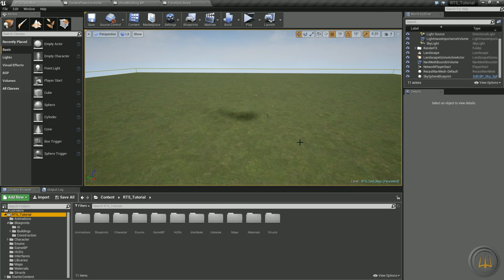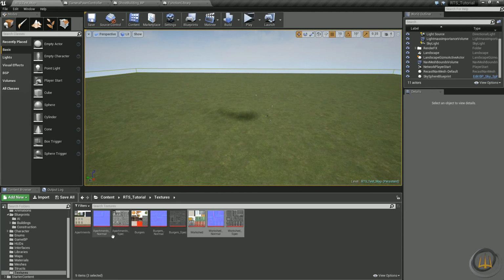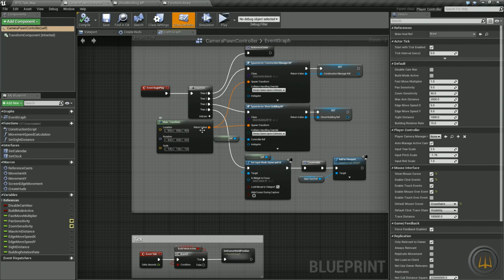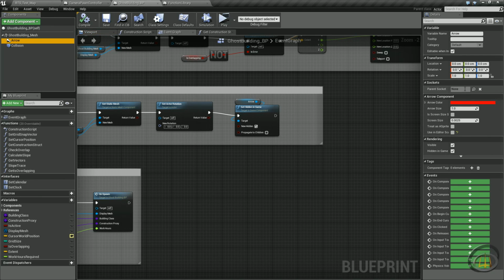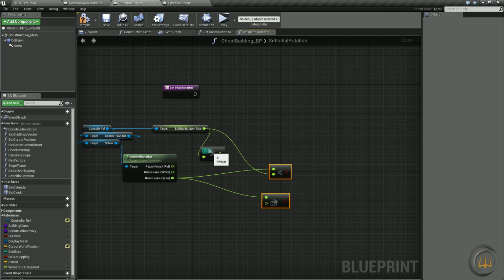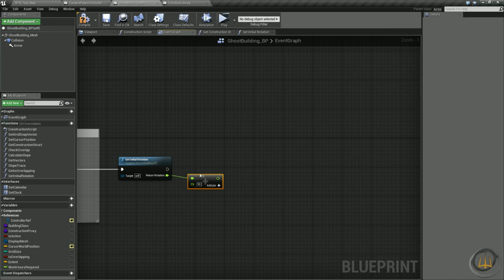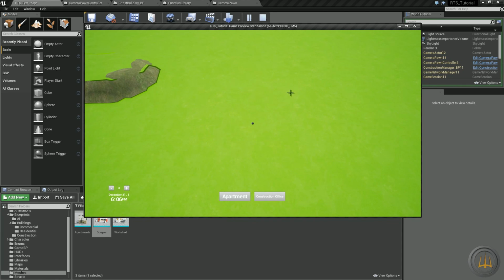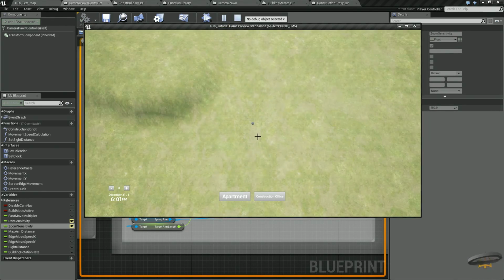Unreal Engine 4: RTS :: Ep23 - Custom Buildings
In this episode we install/implement some custom meshes for our buildings.  These meshes and textures are courtesy of Matthijs and are available for you to download for your projects, see below for details!!  Implementing our meshes, we need to adjust their size to fit our world as well as create custom materials for them.  While we are at it, we make it so our buildings, when spawned via button, always face us regardless of rotation and ensuring it maintains our desired building rotation size.

We also fix our Navmesh so that our NPC no longer get hung up on the buildings and will instead walk around them!

The Bitly link for the download will simply take you to my dropbox for immediate download of the files. Enjoy and visit Matthijs!

♦ Unreal Engine Version: 4.9.2
♦ Template: Top Down Template
♦ Type: Blueprints
♦ Game Style: RTS - Simulation/Strategy/City Builder